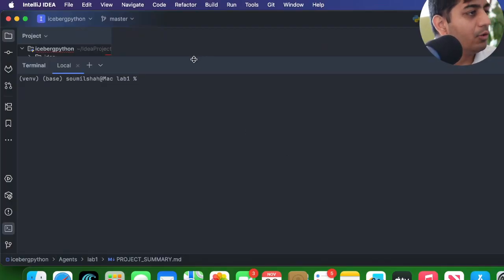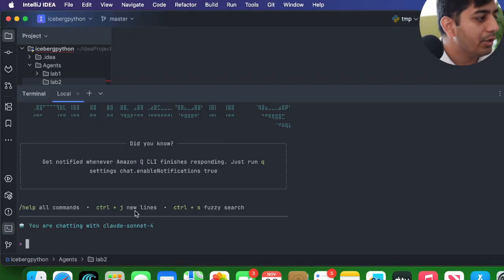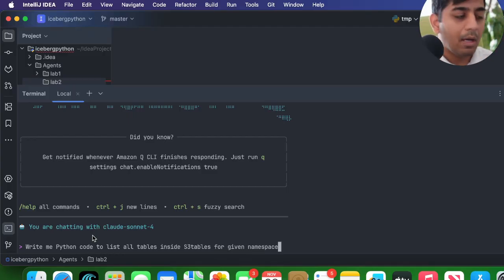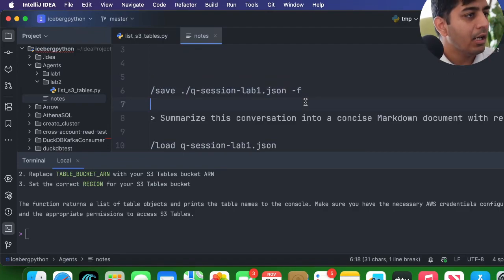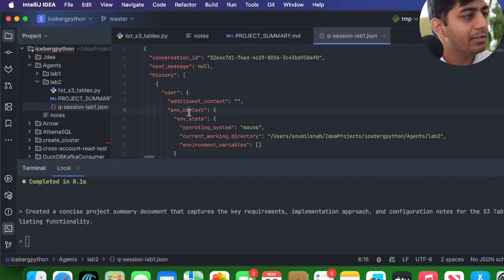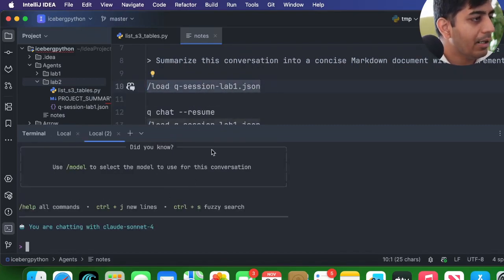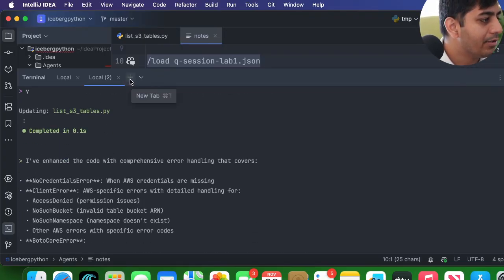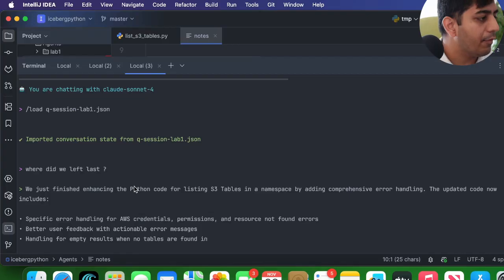How to Save & Load Project Context in Amazon Q CLI — Persistent Chat Sessions and Markdown Summaries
How to Save and Load Project Context in Amazon Q CLI — Persistent Chat Sessions and Markdown Summaries

In this tutorial, learn how to effectively manage your work sessions in Amazon Q CLI using simple commands to save, summarize, and resume your project context.

Use /save ./q-session-lab1.json -f to save your current chat session to a JSON file, with -f forcing overwrite.

Ask Amazon Q to summarize your conversation into a concise Markdown document capturing project requirements, decisions, and code notes.

Load previous sessions anytime with /load q-session-lab1.json to pick up exactly where you left off.

Or use q chat --resume to automatically restore your latest chat history in the current project directory for seamless work continuity.

Master these commands to keep your Amazon Q CLI projects organized, maintain persistent context across sessions, and boost your coding productivity. Perfect for developers working with collaborative or long-running workflows.